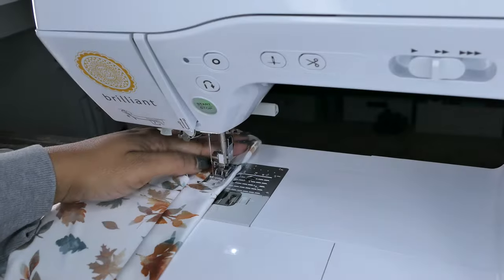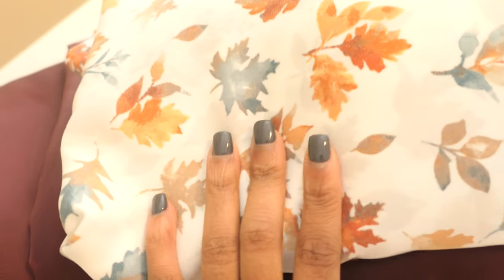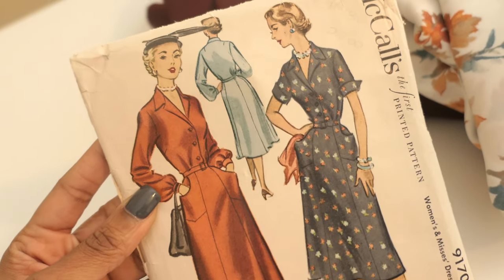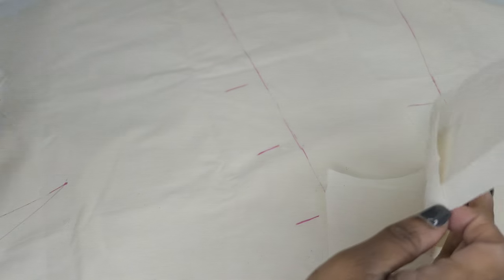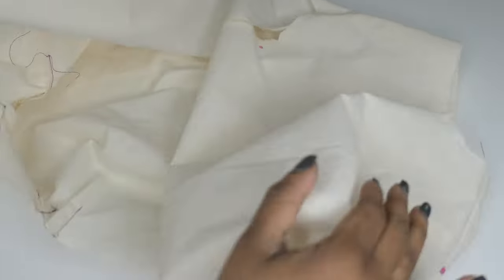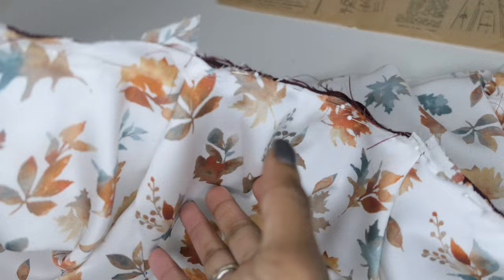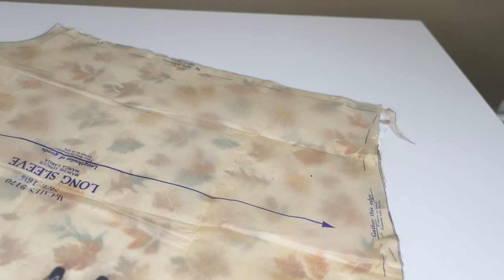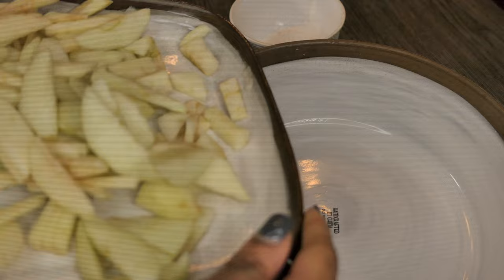1940s Vintage Dress Sewing & Apple Pie Baking. Old Fashioned Holiday Hosting: Slow Living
In this Mcalls sewing, vintage sewing video I am sewing a 1940s dress, from an authentic vintage sewing pattern from the 1940 that is a McCalls sewing Pattern 9170. I bake an apple pie from a 1940s vintage cookbook for a virtual Friendsgiving dinner. Slow living style.
I really enjoyed sewing vintage dress and the making of this vintage holiday video and I hope you do too.
The Vintage Sewing pattern is a 1940s Mcalls 9170
If you like vintage sewing: